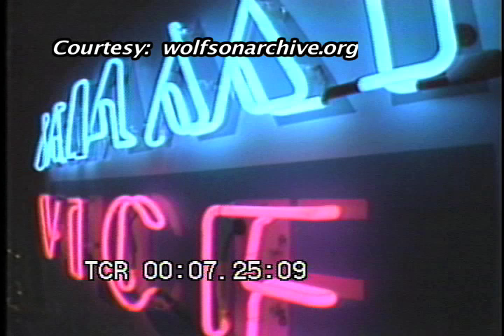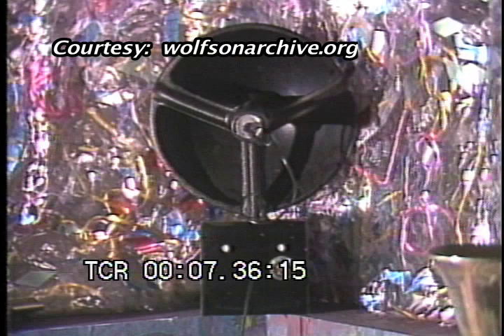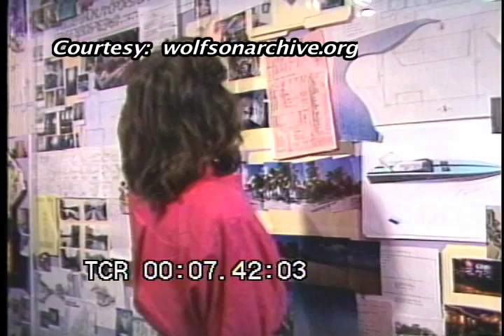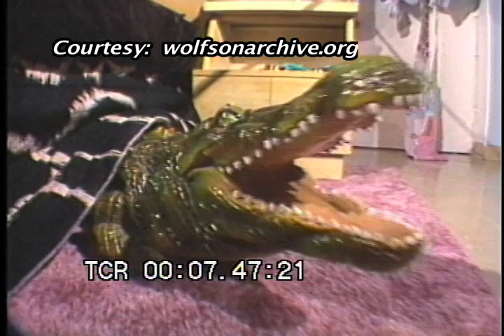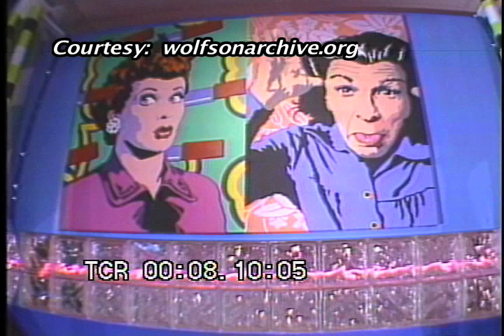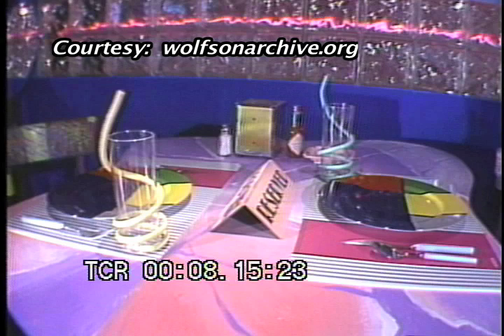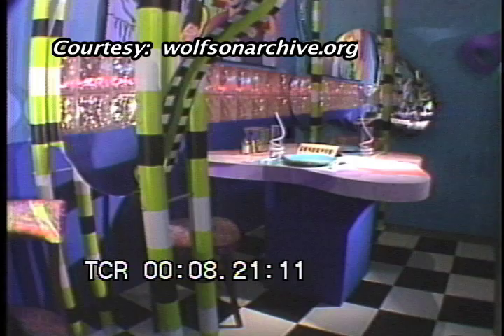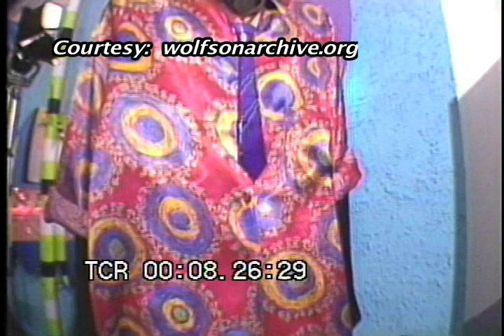WTVJ April 9, 1986 - Miami Vice Museum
Robyn Carter reports on a unique museum in South Florida that held sets and props from the television series "Miami Vice."

This video and audio is copyrighted/owned by the Lynn and Louis Wolfson II Florida Moving Image Archives.